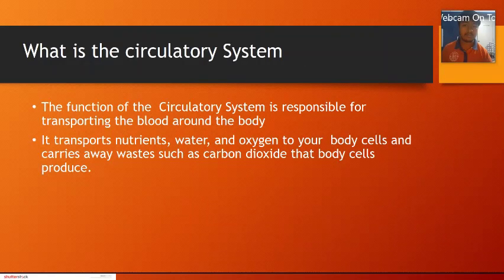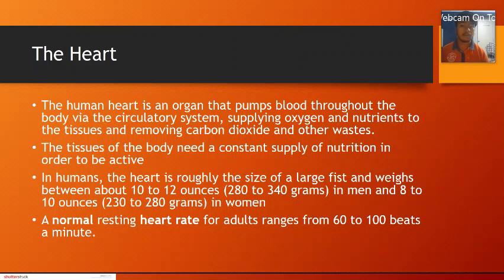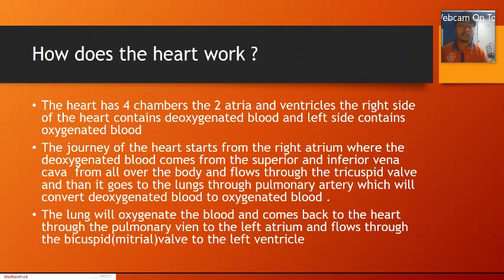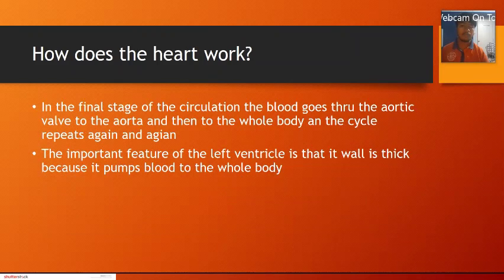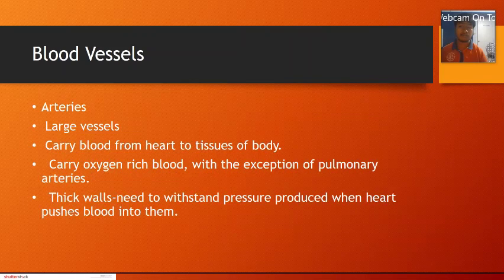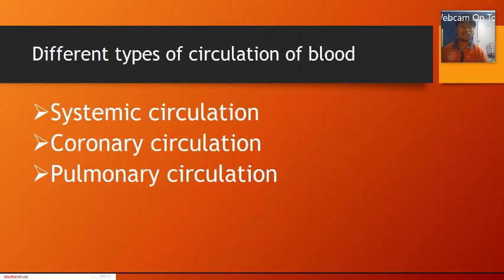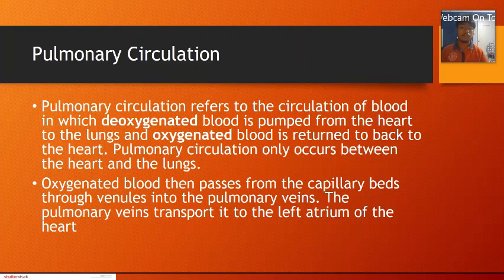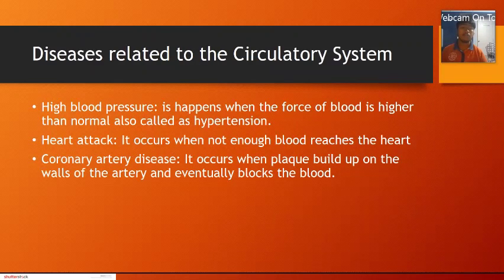The Circulatory system1